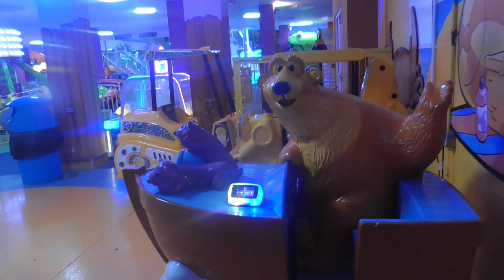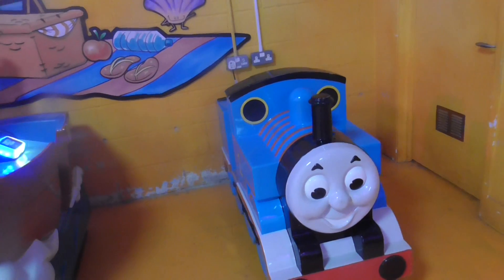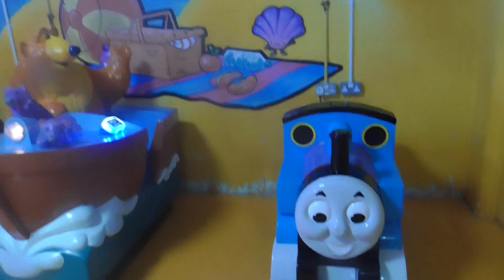Jolly Roger Thomas The Tank Engine Kiddie Ride